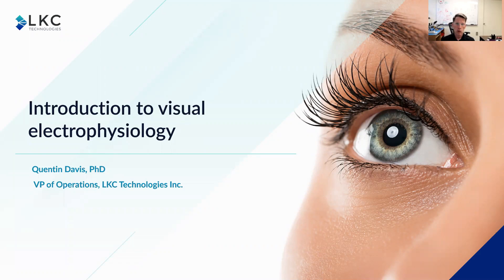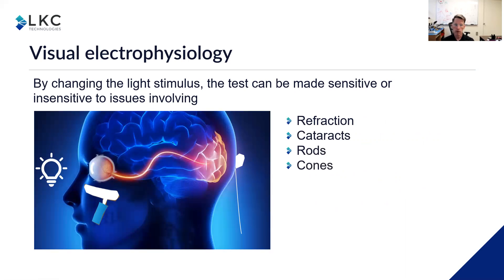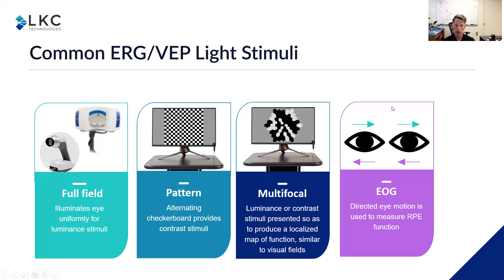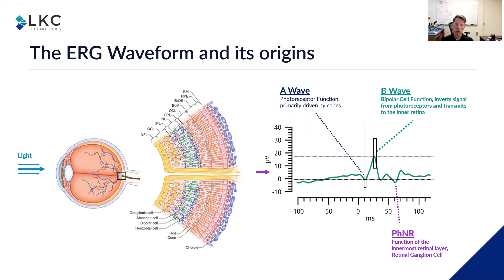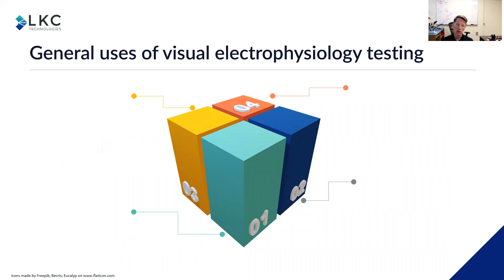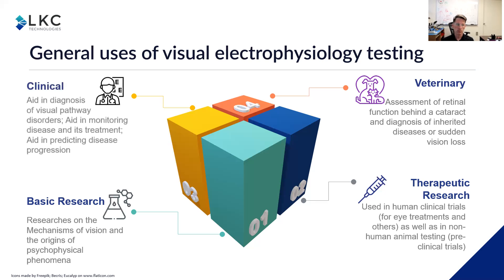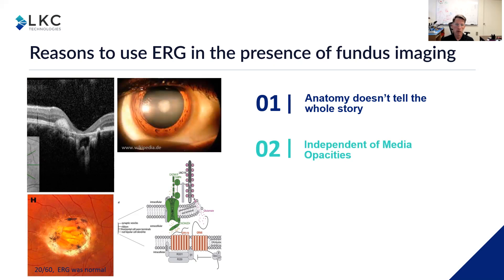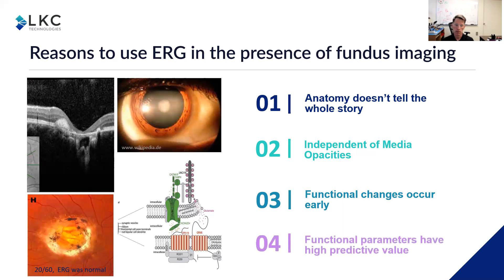LKC Technologies: A Quick Introduction to Visual Electrophysiology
Join Quentin Davis, Ph.D. as he walks us through the basic principles of electroretinography and its clinical and research applications. This includes diagnosing and monitoring acquired and inherited eye disease as well as predicting treatments and outcomes.